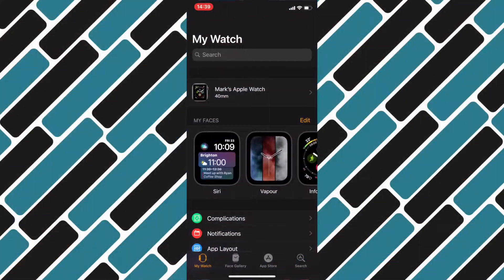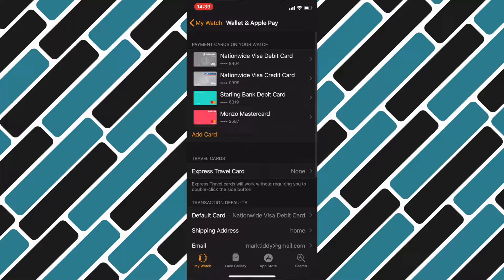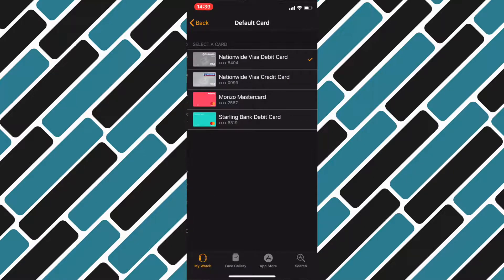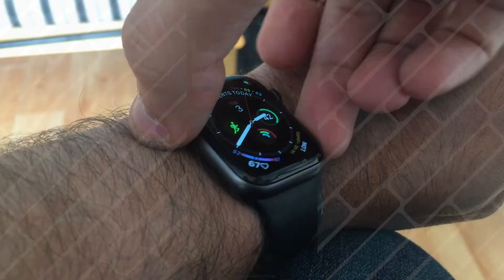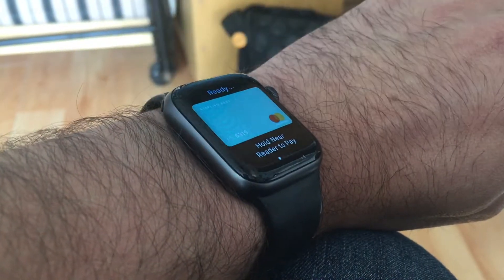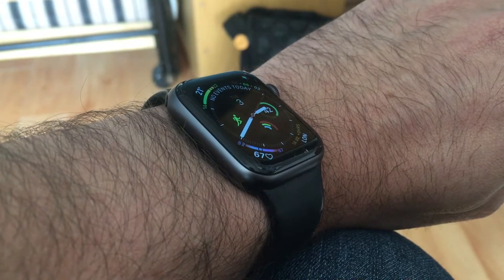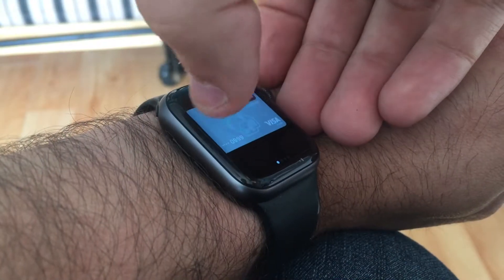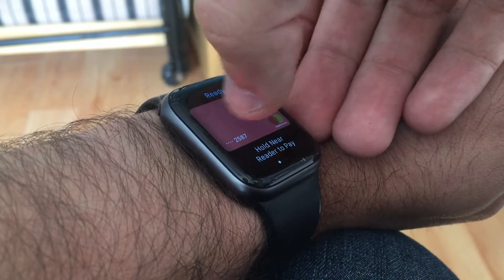How To Order Your Apple Wallet Cards on your Apple Watch (Tutorial)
A quick tutorial showing you how to simply choose a custom order for your payment cards on the watch without having to remove them all!